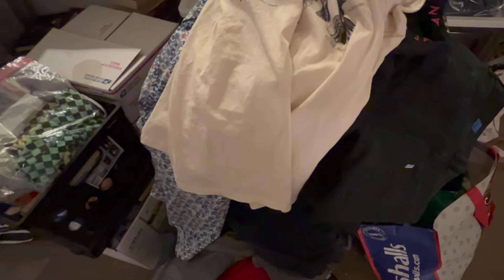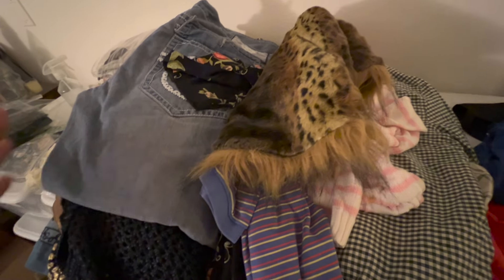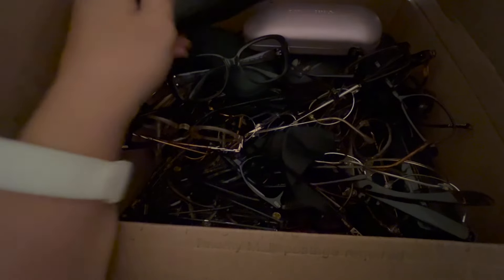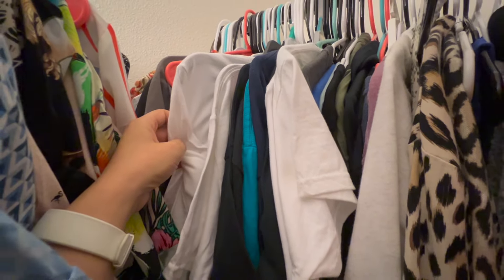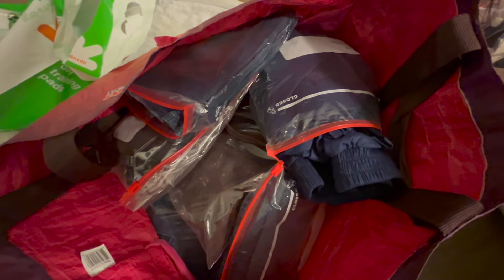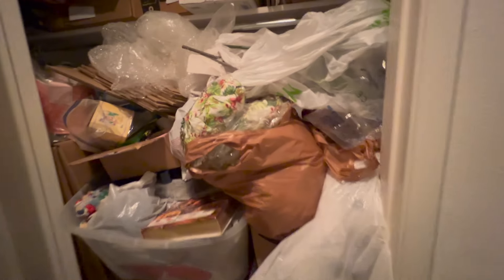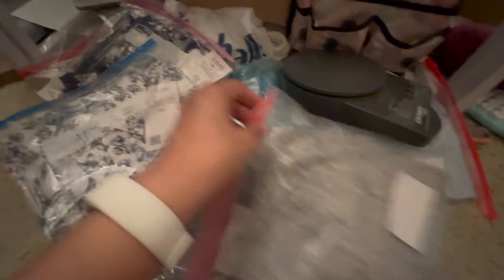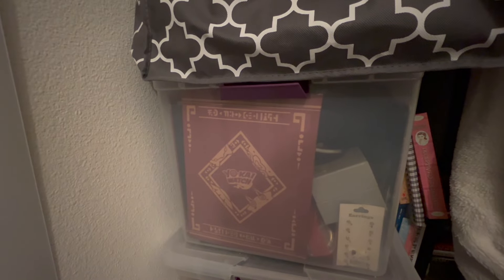Reselling Death Pile Tour - Disorganized Mess!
Hi Everyone,
I wanted to give you all a tour of my reselling death pile as it is in its current state. Lunar New Year is coming up in February and I have made it a goal to do a deep clean/organization before the Lunar New Year so I can soak up all that good luck and prosperity.

Poshmark: Pulled_Threadsz